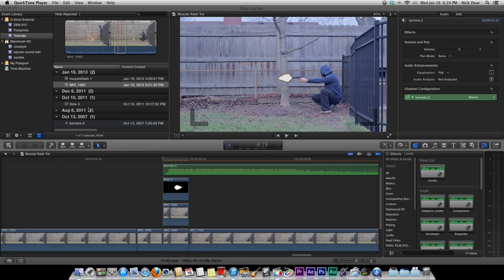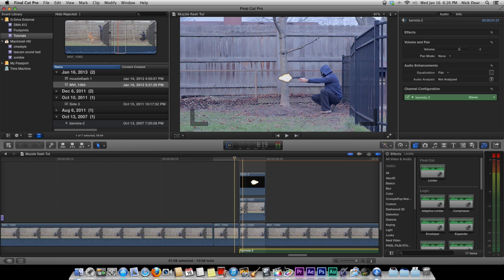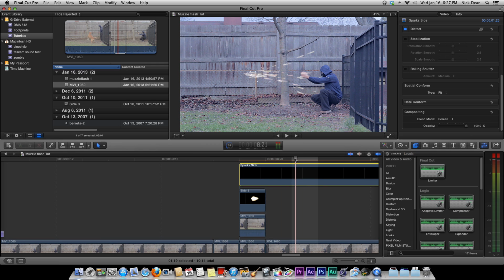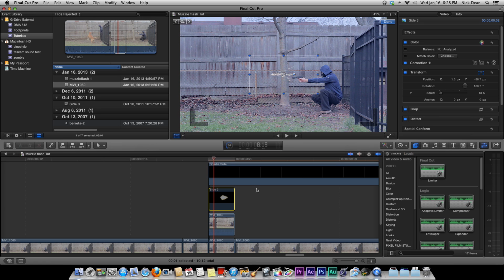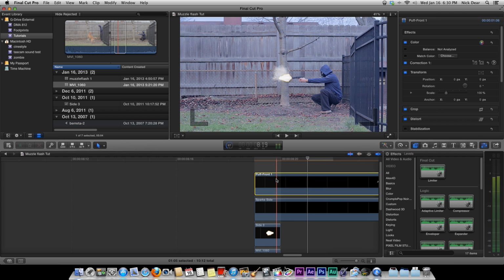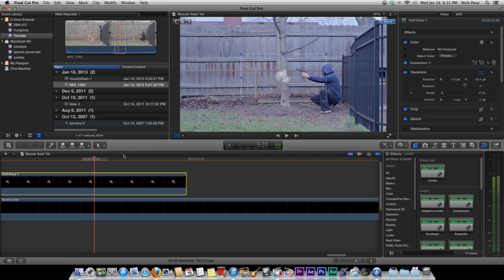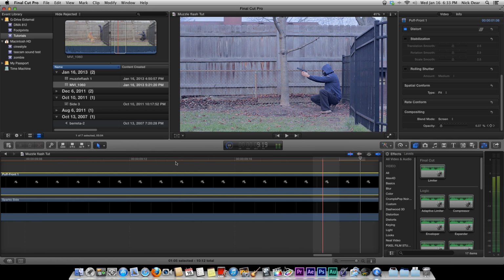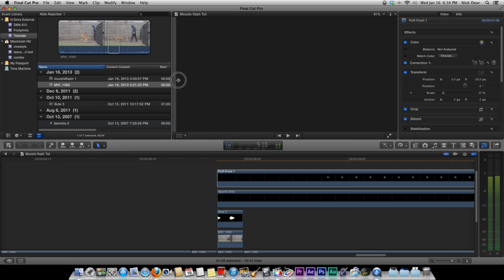FCPX Muzzle flash pt 2